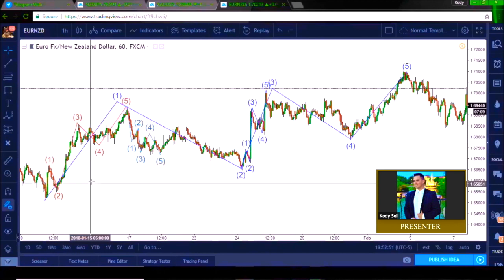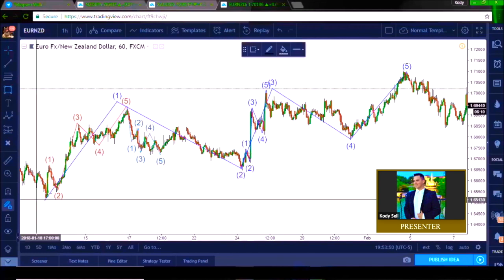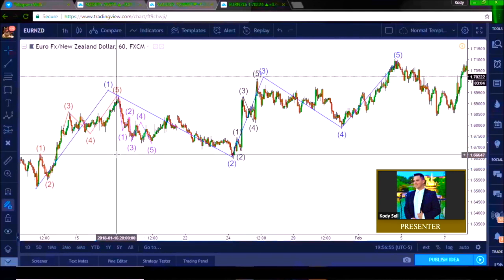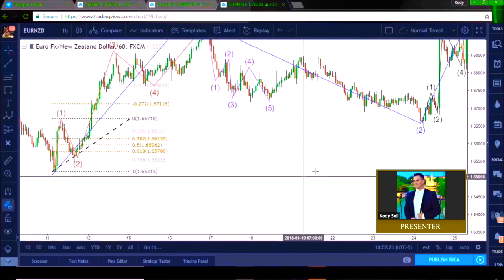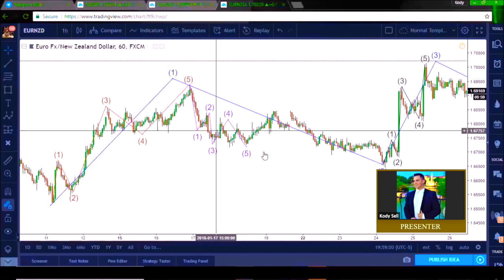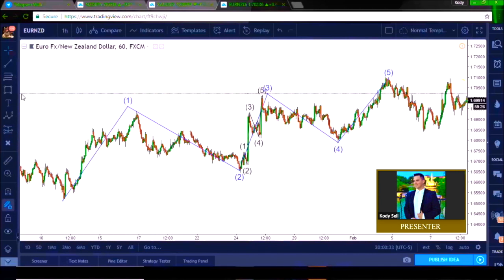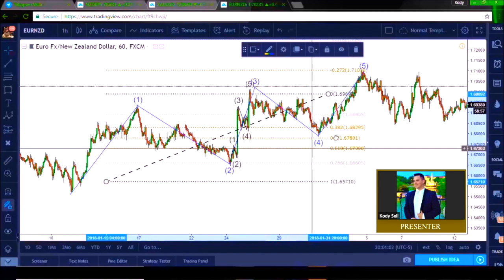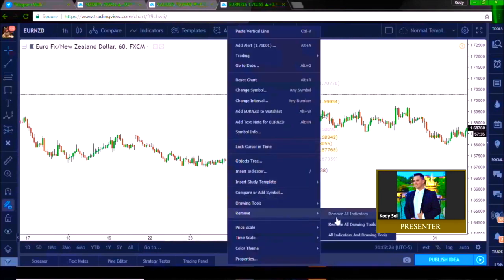Elliott Wave Training #3